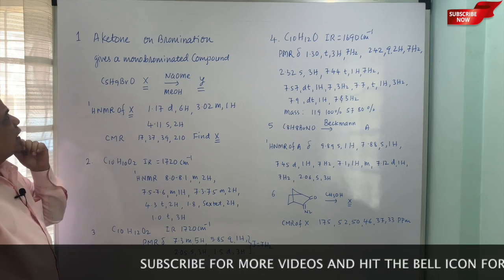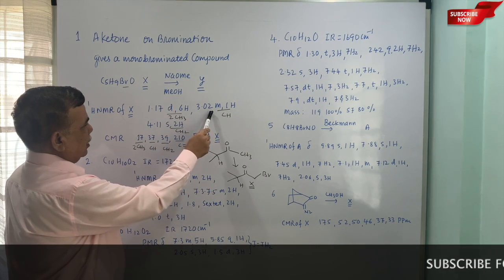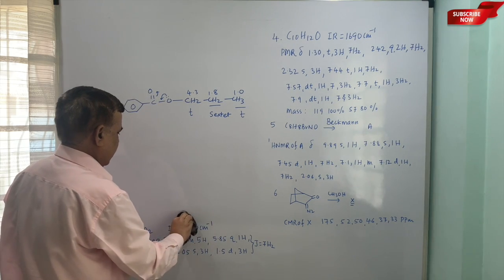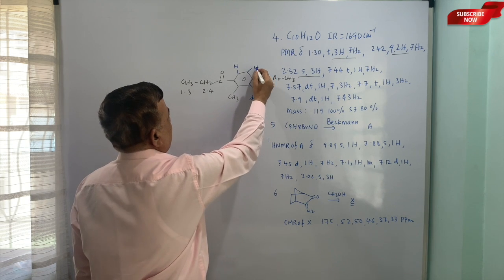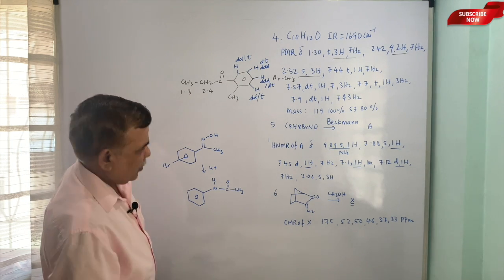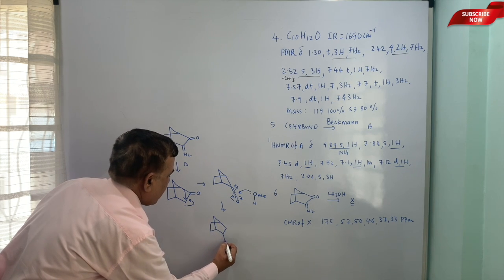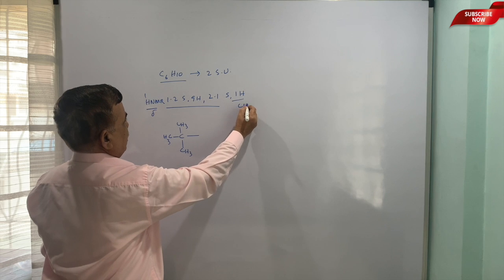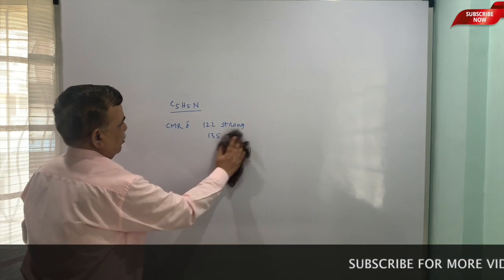Problems on CNMR Spectroscopy I Session 6 I Organic Chemistry